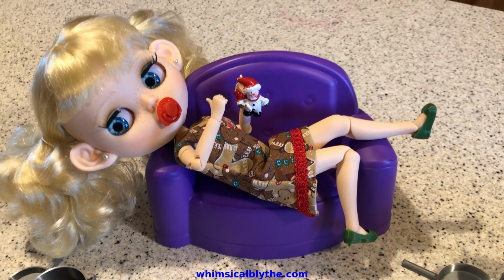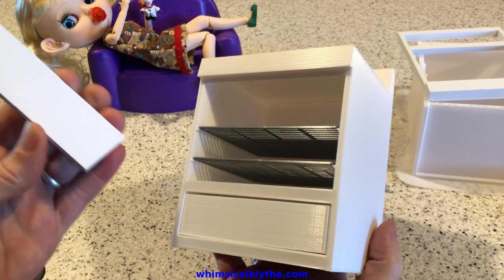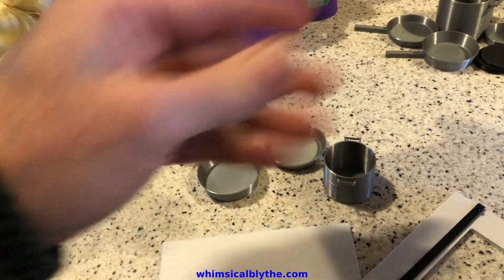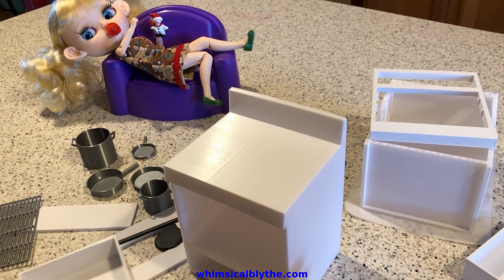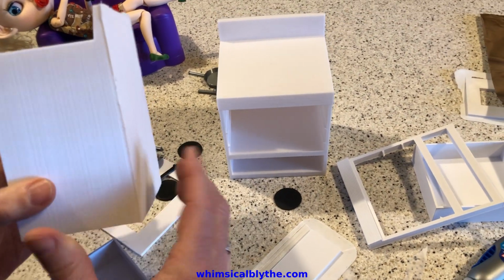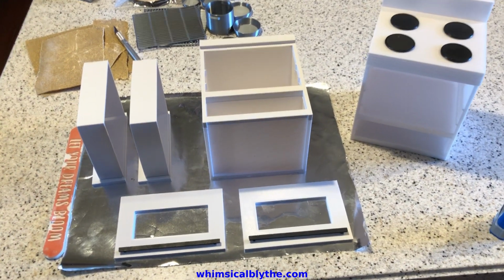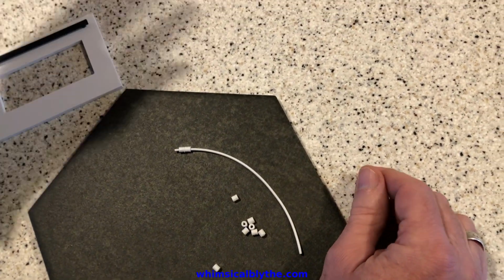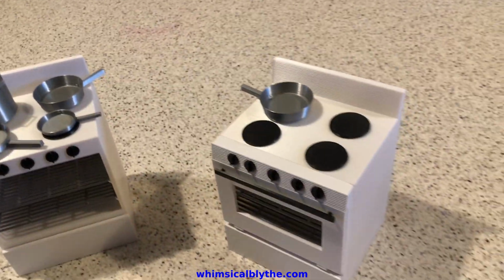Blythe Oven ~ Realistic for 1/6 Scale Doll House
Deron made these ovens for @TinasReborns and I.   I had asked for a, well, block, just to look like an oven.   Deron went OVER THE TOP and made these Realistic ovens.

Blythe are so cute, they are cute even in burlap. "Blythe Doll Burlap Bag Fashion Show~PLEASE VOTE"

Our very first collaboration was with Jay Dolls UK in "~Blythe Christmas~ Jay Dolls UK Collaboration, Christmas Dress and Cape"

Need to dress your BJD? Some ideas for making your own in "BJD 60cm, 1/3, Valentines Day DIY Dress Using Barbie Doll Pattern"

Thanks!